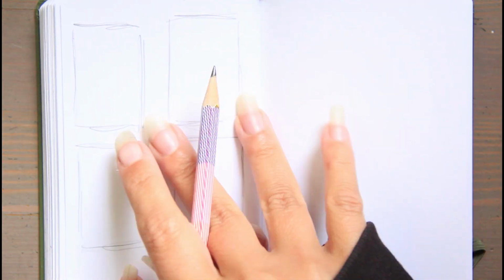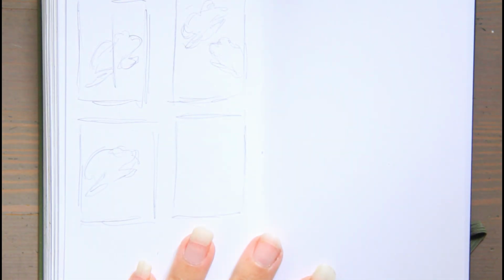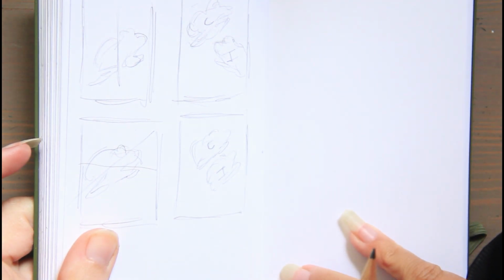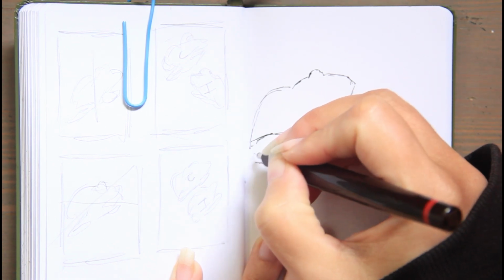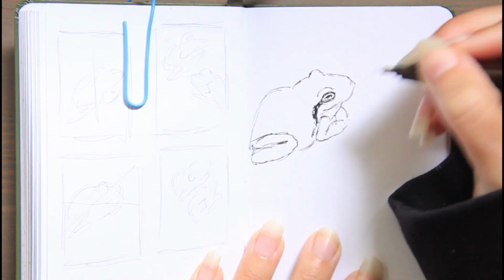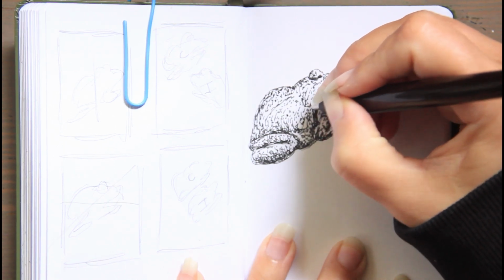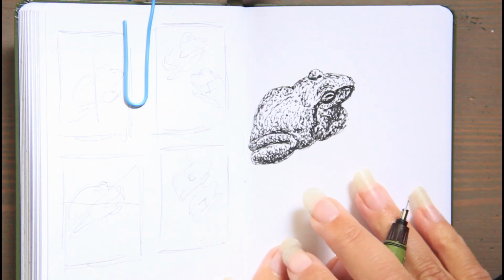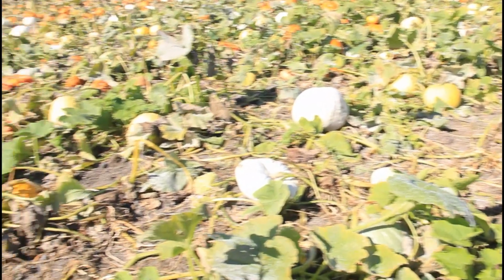Vlogtober 21: Pacific Tree Frog & Important Artist Reminder